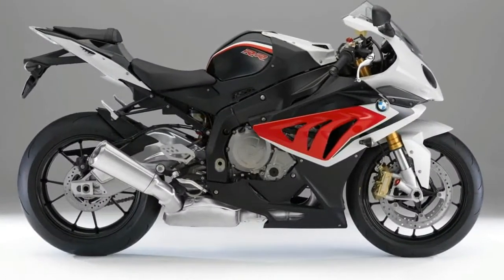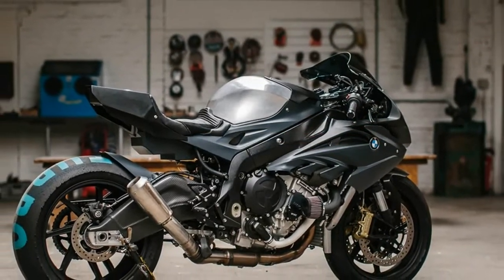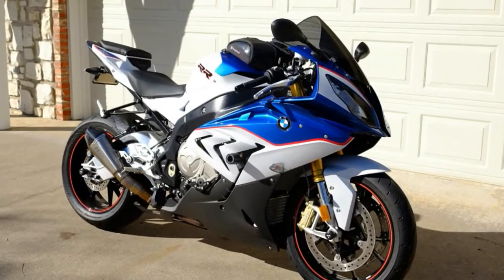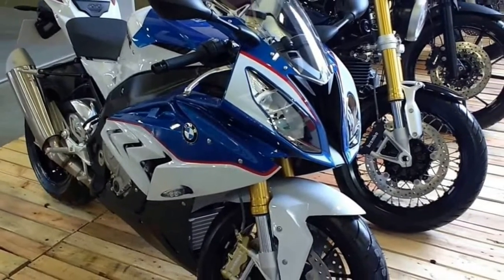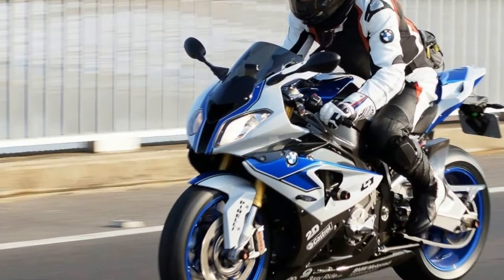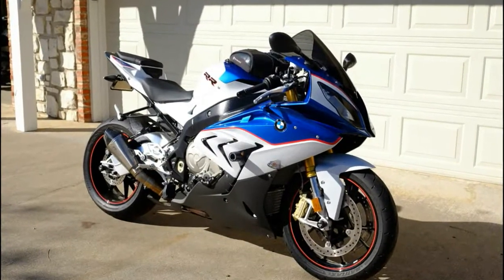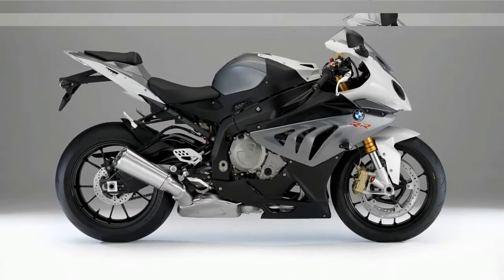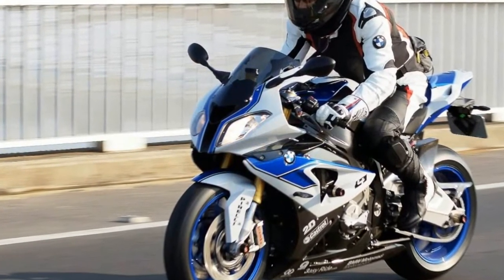Otto Bike - 2019 BMW S1000RR Black Silver Strip Special Edition - Review Look in HD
Otto Bike - 2019 BMW S1000RR Black Silver Strip Special Edition - Review Look in HD-With an unabashed display of Bavarian bravado, BMW entered the liter-class supersports category with a bang in 2010. The S1000RR raised the performance bar with all the subtlety of a V2 rocket, blowing away the establishment with awesome power and advanced technology previously unheard of in a mass-produced superbike.

██████ GET DAILY UPDATES! NOW! ██████